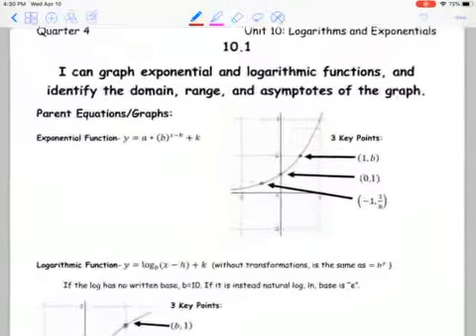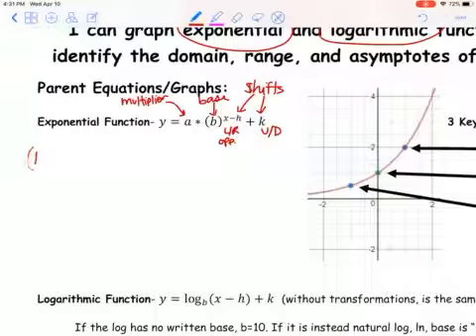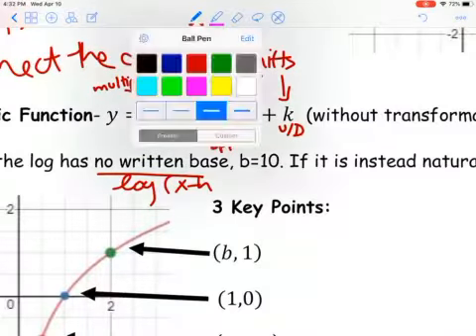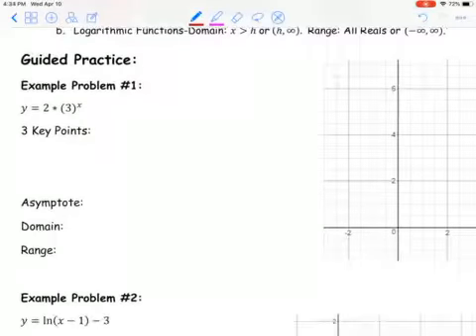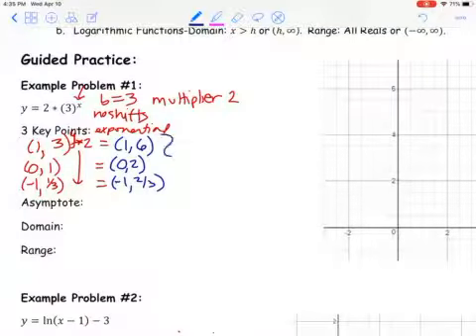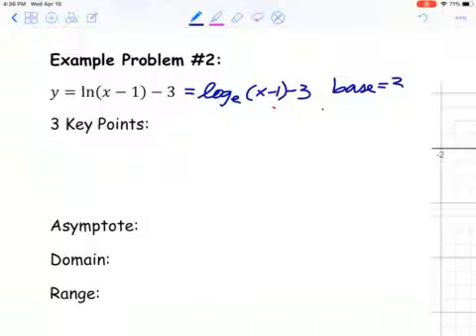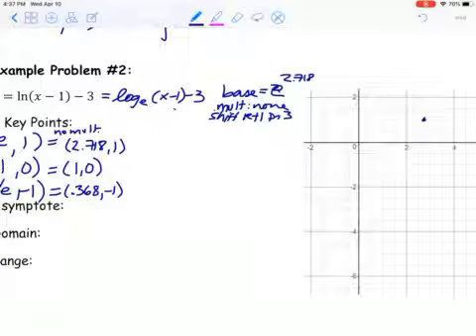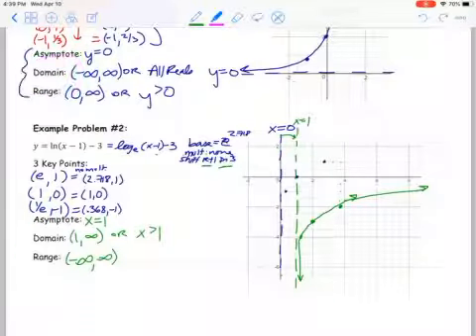10.1 Graphing Exponentials and Logarithmic Functions